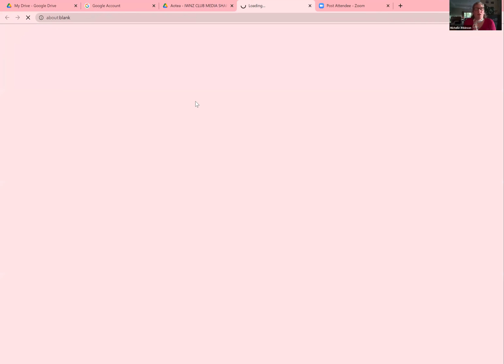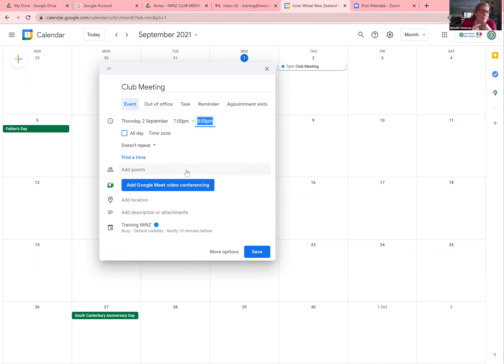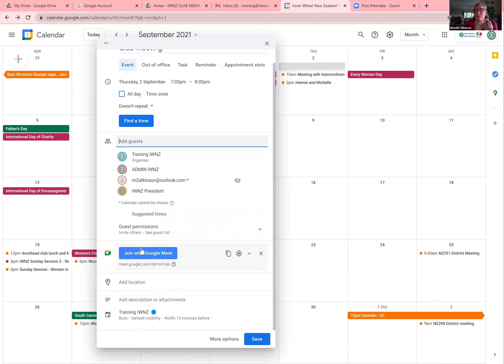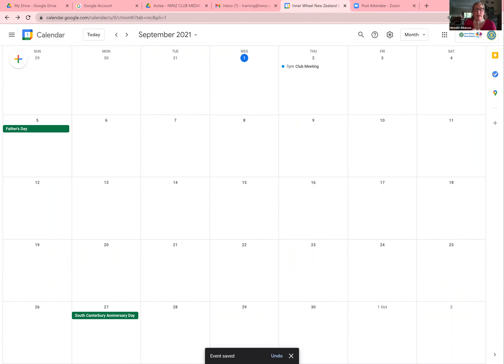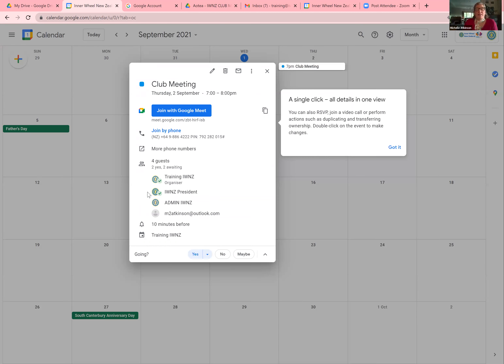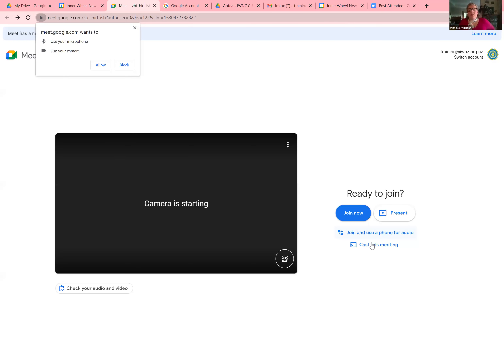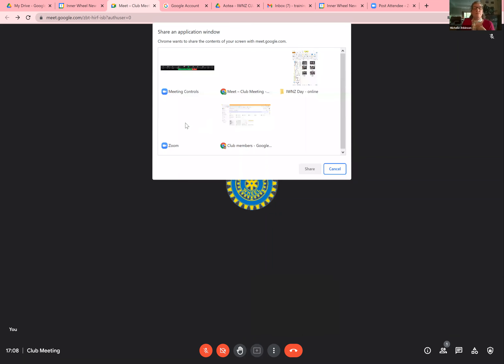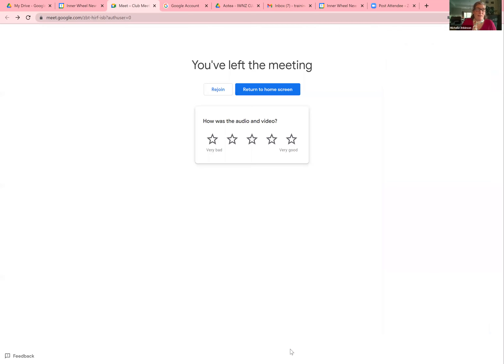IWNZ Digital Education 3 (Part 2): How to set up and Use Google Meet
A quick introduction on how to set up and use Google Meet from inside your IWNZ google workspace account.

0:00 Introduction
1:13 Accessing Google Meet through your calendar
1:35 Creating a new meeting
6:13 Joining a Google Meeting from your calendar
6:58 Switching Google Accounts
7:51 Controls in a Google Meeting
8:17 Presenting your screen
9:00 Additional options in the meeting